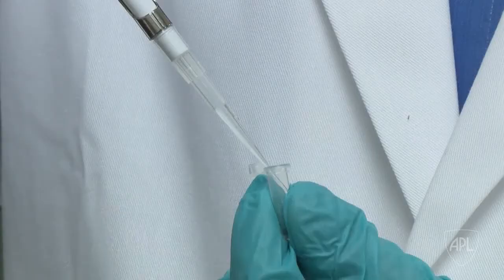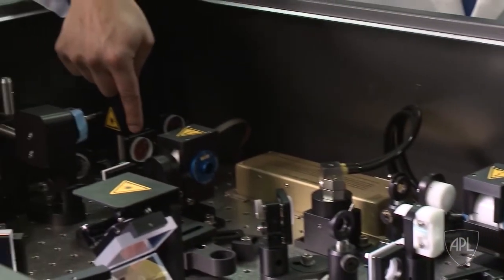Tabletop Ultrashort Pulse Laser Biomolecular Footprinting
Currently, studying the 3D structure of proteins is done by shining powerful X-radiation on them at a synchrotron facility. These facilities cost over $1 billion, and there are only a few in the world.

At APL, researchers have developed a new method that produces the same labeling results at a fraction of the cost, using an ultrashort pulse laser typically found in any research university.

With this new biomolecular footprinting technique, more biologists and biochemists can conduct important research to better understand how misfolded proteins in the brain cause neurodegenerative diseases such as Alzheimer's.